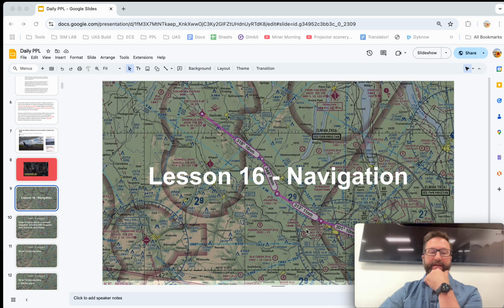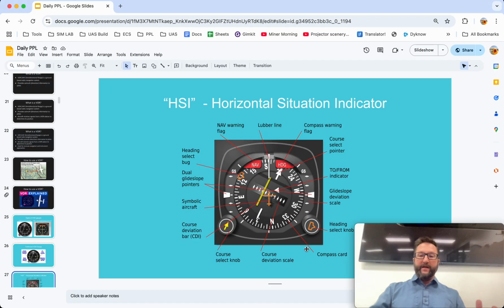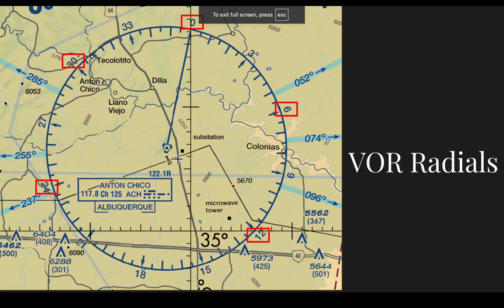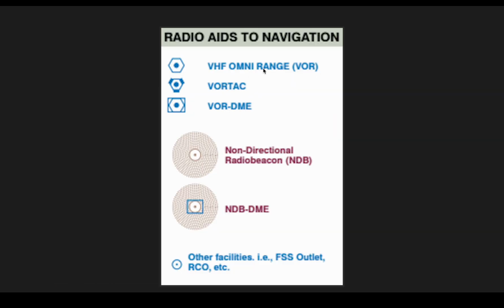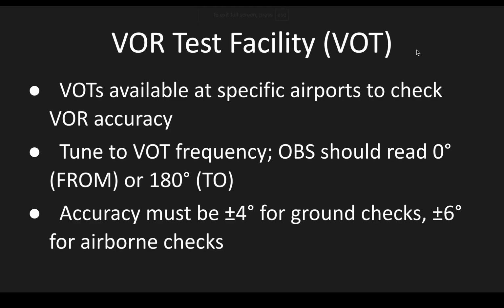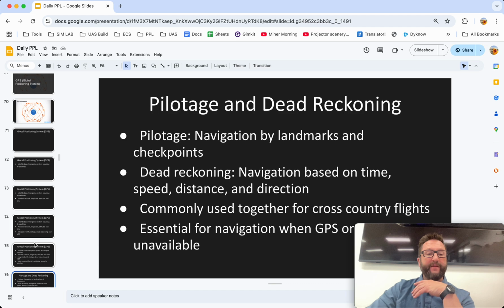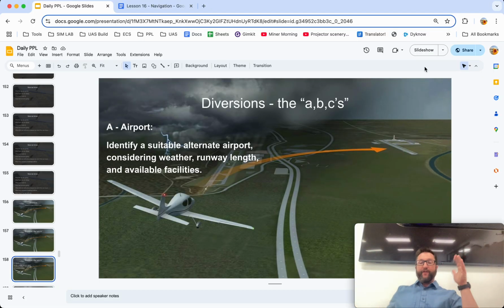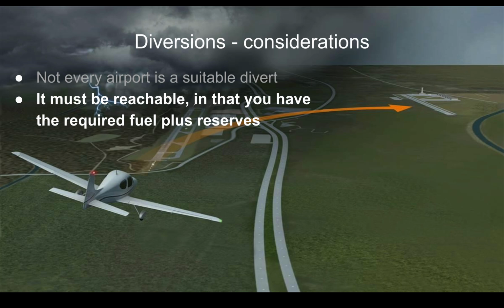Lesson 16 - Navigation Systems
From Mr. Marshall - This lesson focuses on aviation navigation techniques. It introduces VOR (VHF Omnidirectional Range) systems, detailing their function and gauge types. The material also covers Victor airways, describing them as structured mid-altitude routes defined by navigational aids. Furthermore, it touches upon dead reckoning and pilotage as additional methods of navigation, along with considerations for flight planning and diversions.